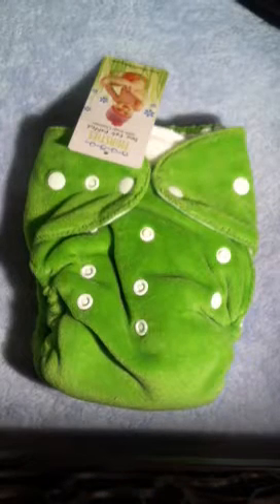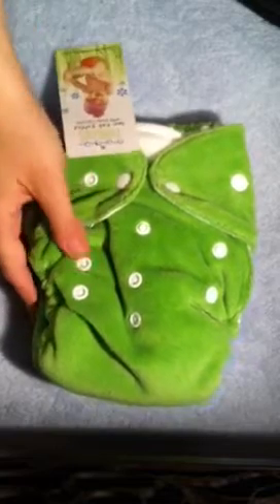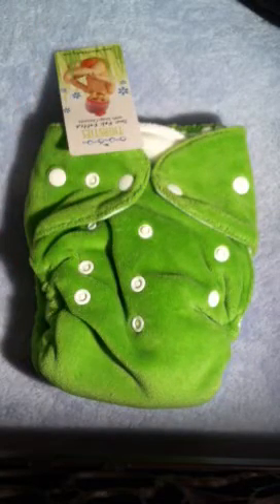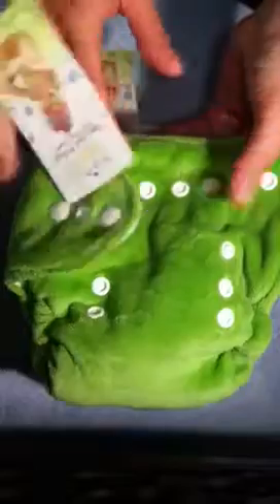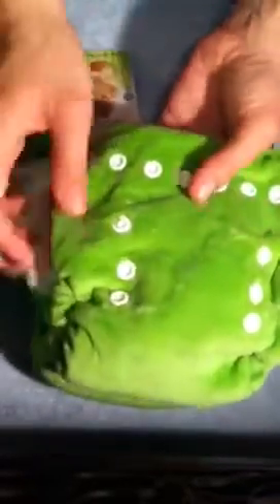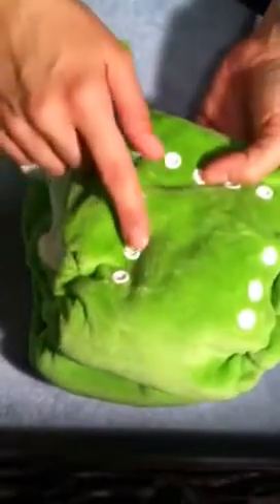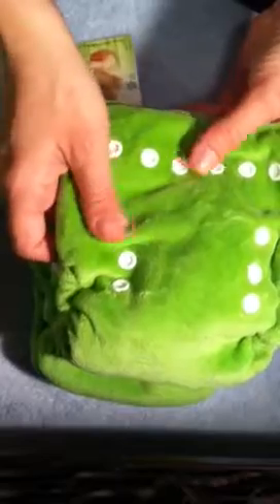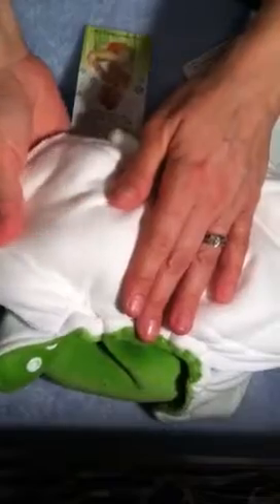Thirsties Duo Fab Fitted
Buttery-soft fitted diaper with a stay-dry inner liner.  Soaker with unique tunnel design allows for easy stuffing, better cleaning and faster drying.